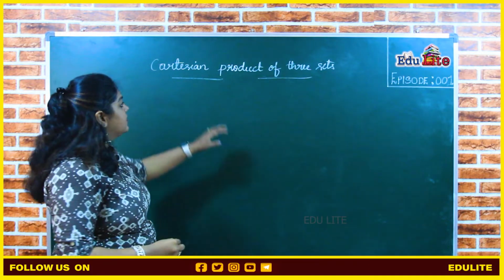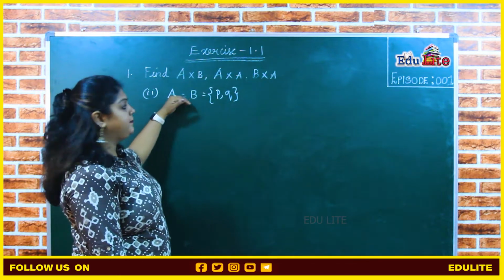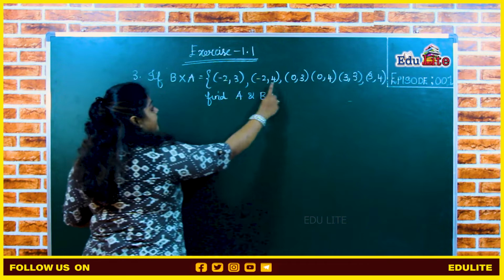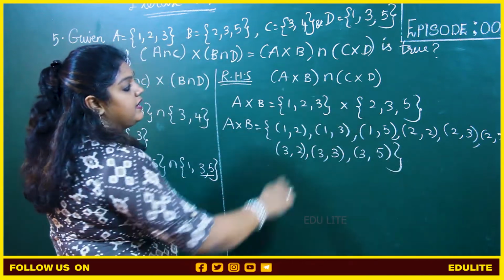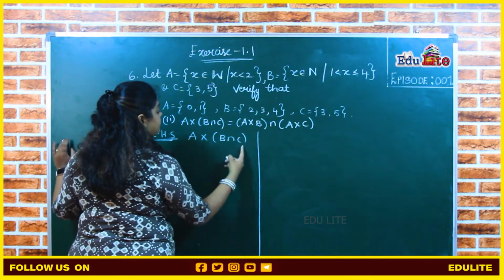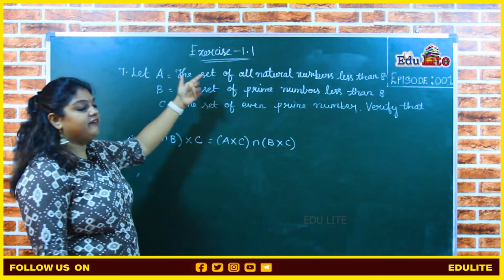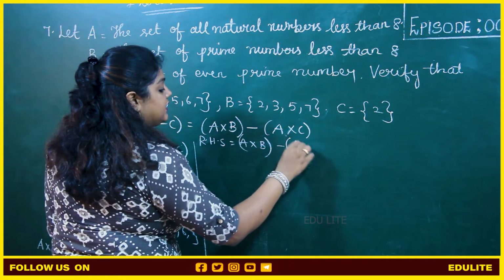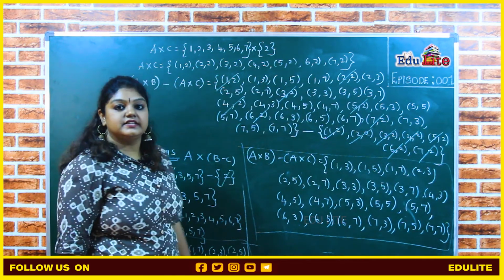TN Samacheer 10 Maths New Syllabus Relations and Functions Unit 1 | Exercise Problems | Edu Lite